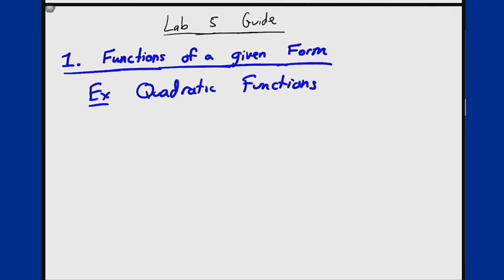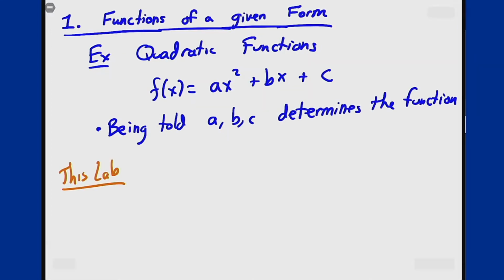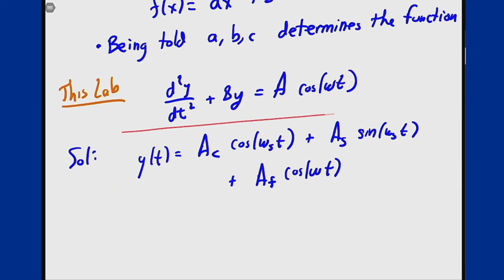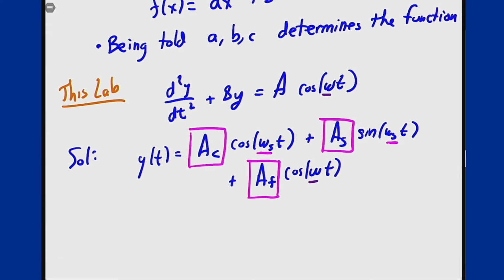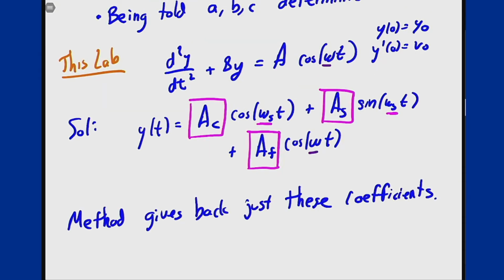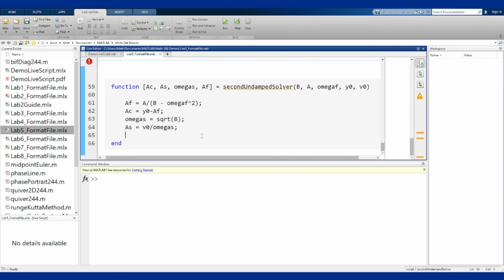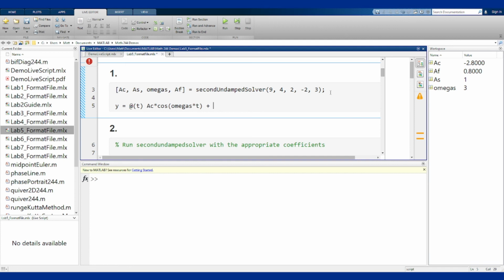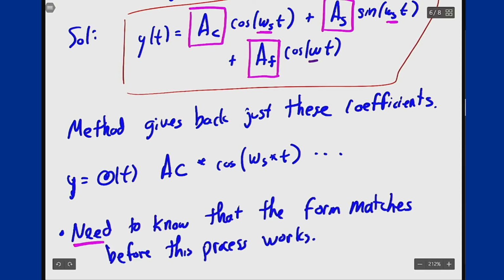Math 244 Lab 5 Intro - Equations of a given form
This video provides a discussion of equations of a given form, which forms the basis for this lab, and how the given methods solve differential equations by assuming that the solution will be of a certain form.

For the full set of all of the Matlab Lab guide videos, see the full playlist